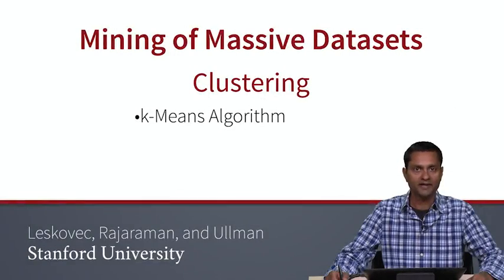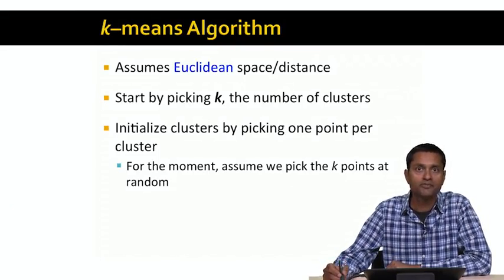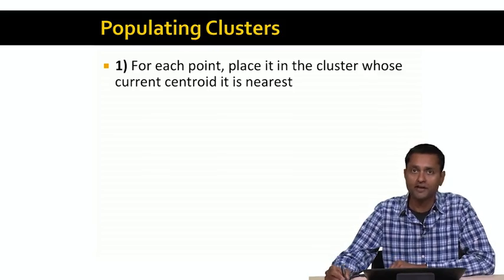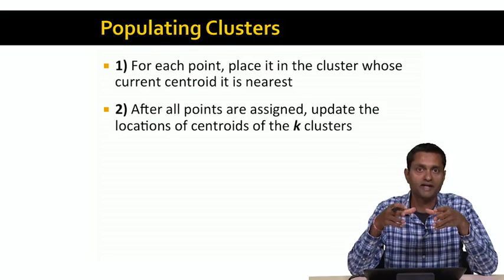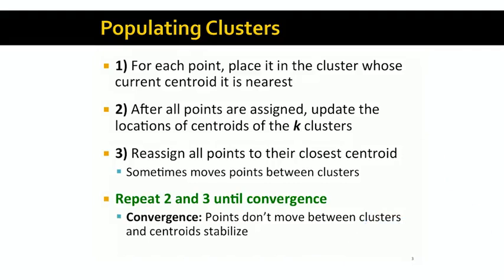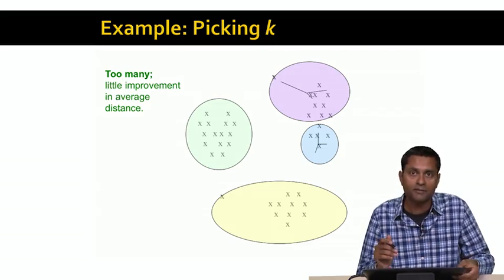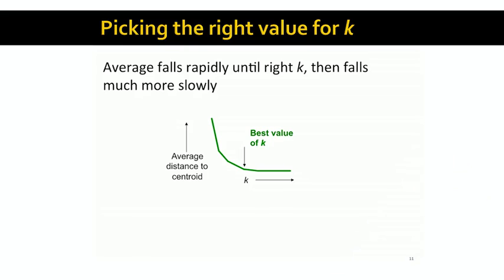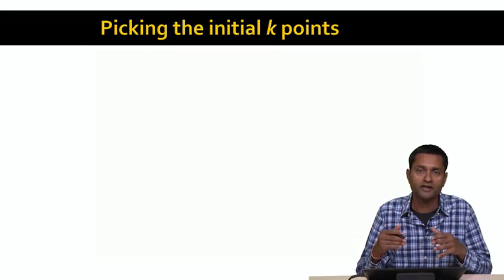Lecture 60 — The k Means Algorithm | Stanford University